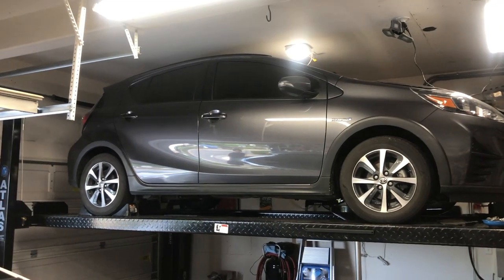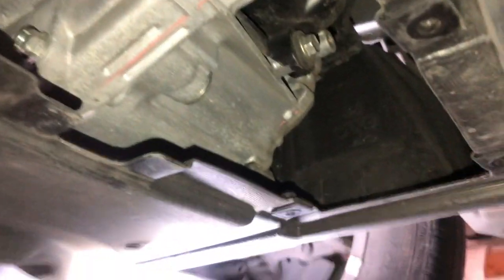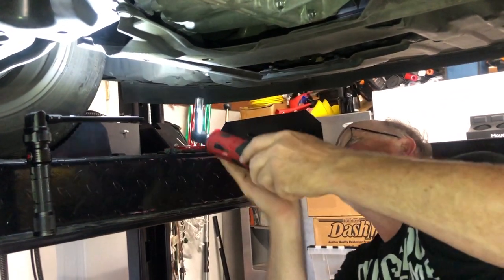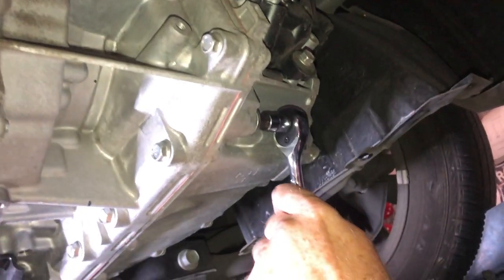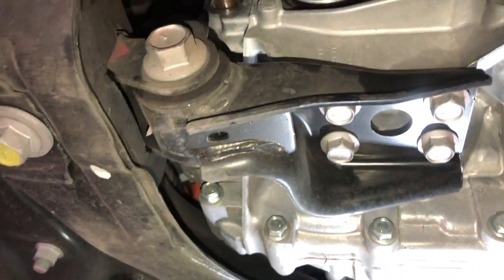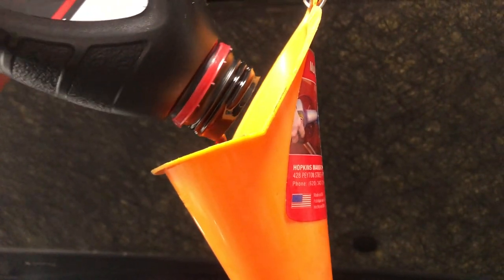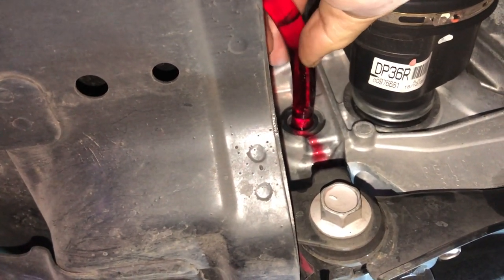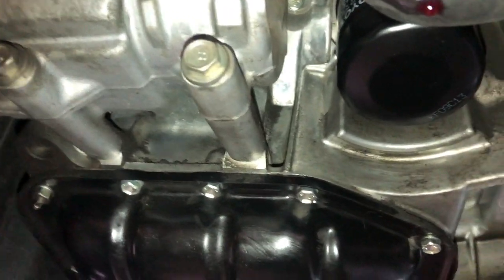Toyota Hybrid eCVT Fluid Change - 2019 Prius C - This Is Why You Change The Transmission Fluid!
In this video I show you how simple it is to change the CVT fluid on a 2019 Toyota Prius C. You will need 4 quarts of fluid and will use slightly less than the total amount. This same process will be used on any Toyota Hybrid with an eCVT transmission. How often do you change your transmission fluid? Transmissions can cost more than an engine but most people neglect their transmission, don't be that person. The size of the clear tubing I use is 1/2" I.D. and 5/8" O.D.

Items Used:
Toyota WS Transmission Fluid
Transmission Plug Crush Washer
Clear Tubing

Chapters:
00:00 Intro
01:32 Removing Lower Cover
03:47 Removing Transmission Fill Plug/Drain Plug
05:23 Placing Fill Tube In Fill Hole/Filling Transmission
07:01 Comparing Old Fluid vs New Fluid
08:59 Final Thoughts